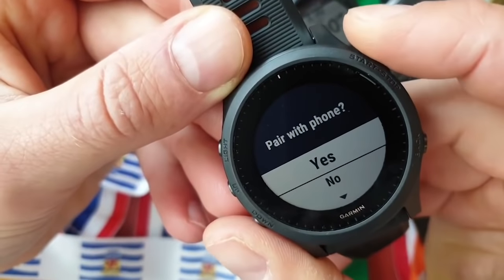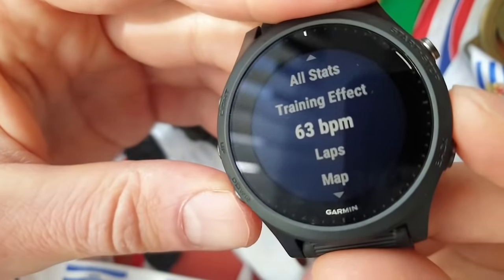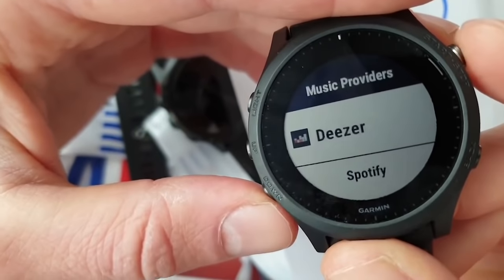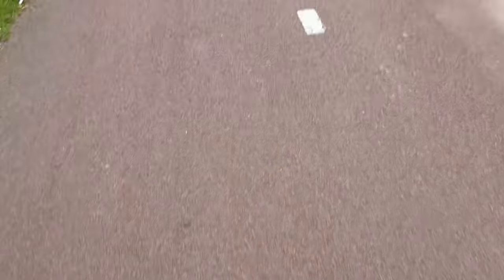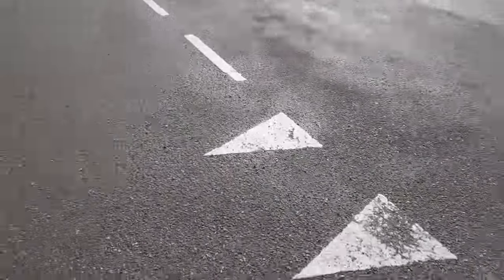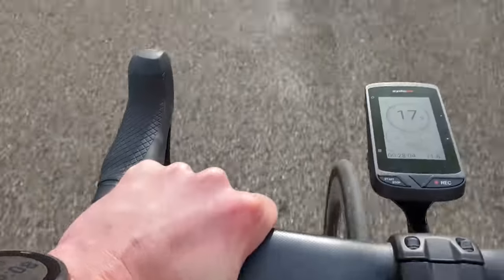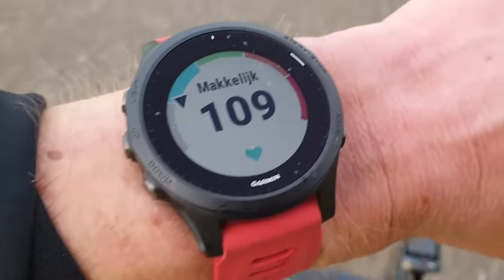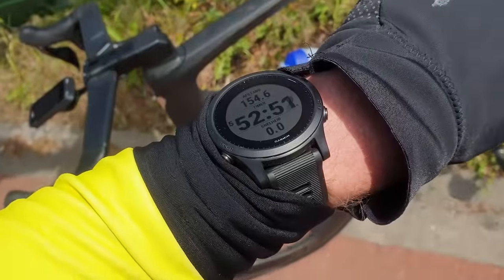Garmin Forerunner 945 In-Depth Review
Ontdek hier alles over de Garmin 945

Premium GPS Running/Triathlon Smartwatch with Music
Sync music from select premium streaming services¹, or store up to 1,000 songs on your watch, and connect with headphones (sold separately) enabled with BLUETOOTH® technology for phone-free listening
Performance monitoring features include VO2 max and training status with adjustments for heat, altitude acclimation status, training load focus, recovery time, and aerobic and anaerobic training effects
Garmin Pay™ contactless payment solution² lets you make convenient payments with your watch so you can leave your cash and cards at home
Full-color, onboard maps guide you on your run so you never get lost during your workout
Safety and tracking features include incident detection (during select activities) and assistance; both send your real-time location to emergency contacts³
Battery life: up to 2 weeks in smartwatch mode, 10 hours in GPS mode with music or up to 60 hours in UltraTrac™ mode

Forerunner 945 is the GPS smartwatch that’s designed for the driven, the qualifiers, the elite. We made this watch for you: the up-at-dawn runners and the conditioned-for-pain triathletes. While you chase your next victory, make sure you’ve got the right tool for the job.

Take Your Music on the Go
Take your favorite music with you when you’re on the run. Sync your carefully crafted playlists from select premium music streaming services¹ such as Deezer, Spotify® and more for ad-free listening. You can store up to 1,000 songs right on your watch and transfer music from your own computer library as well. Then queue up your favorite playlist for easy listening through headphones enabled with BLUETOOTH technology.

Maximize Performance
Forerunner 945 monitors your performance and even offers personalized insight, so you can train smarter, not harder. The smartwatch tracks your VO2 max and adjusts the value based on heat and altitude. Training status evaluates your recent exercise history and performance indicators to let you know if you’re training productively, peaking or overreaching. See how your workouts influence the development of endurance, speed and power with aerobic and anaerobic training effect feedback. Recovery time helps you maximize the benefit of your efforts by predicting when you will be ready for your next tough challenge. You can even view your overall training load, which measures your exercise volume from the last 7 days and compares it to the optimal range for your fitness and recent training history. And — new for Forerunner 945 — training load focus sorts your recent training history into different categories based on activity structure and intensity.